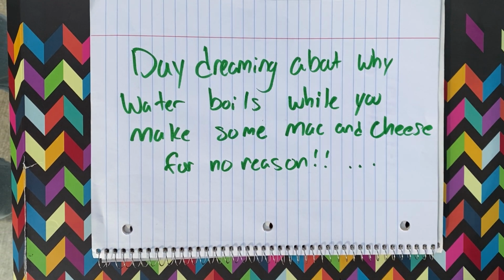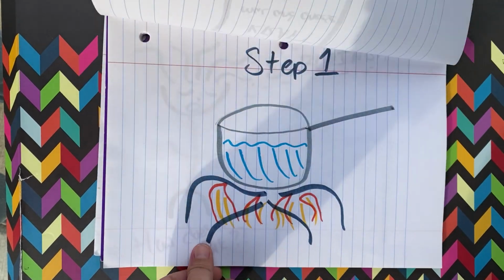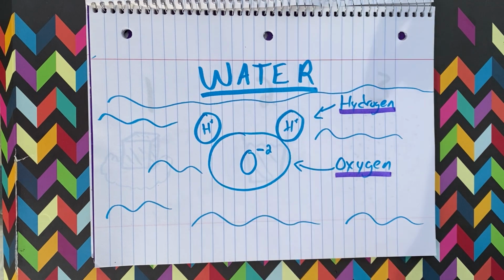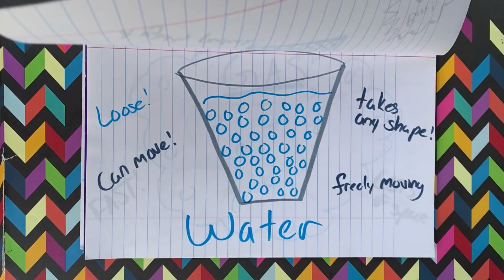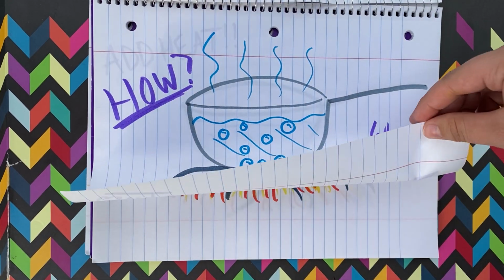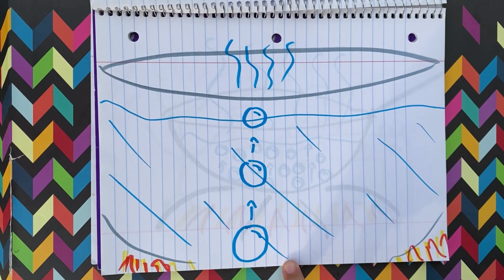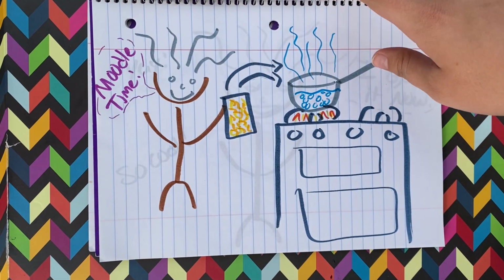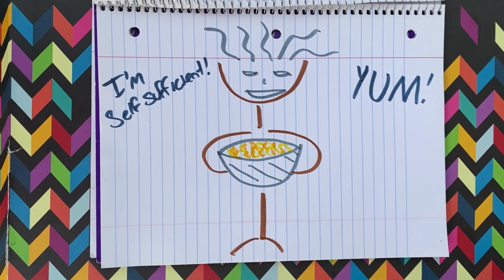How Water Boils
Describing how water boils while making mac and cheese.